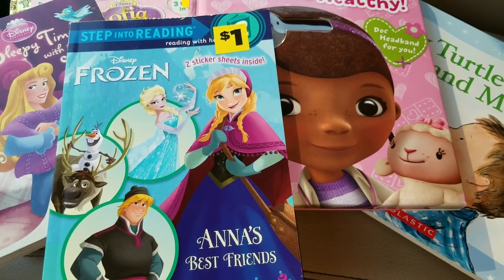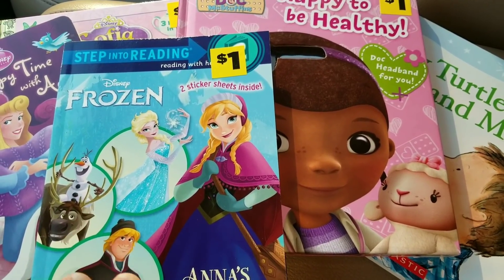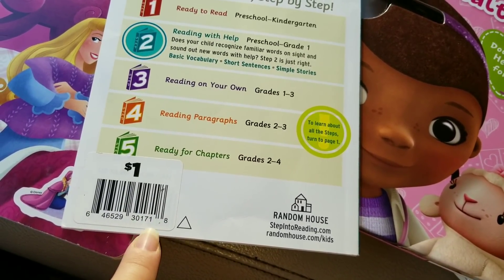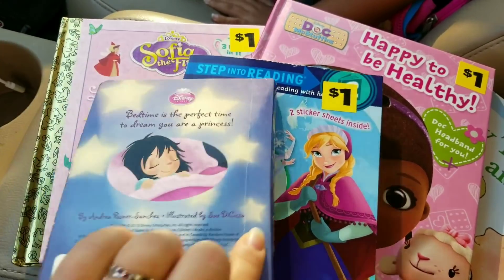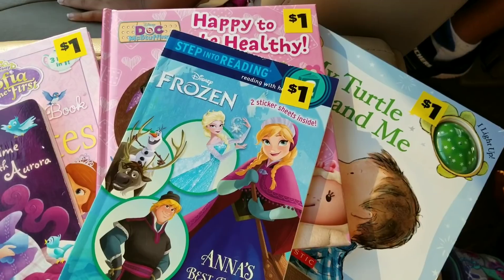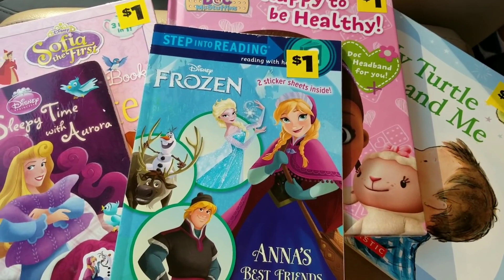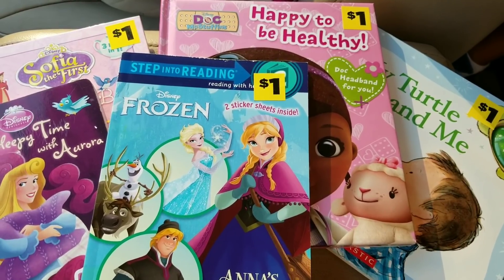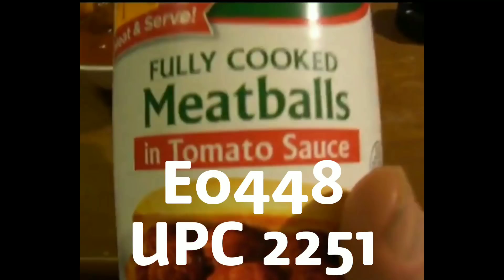PENNY BOOKS! Dollar General Penny Items 8/28/18 | Quick Penny Finds this morning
Early Morning Penny Shopping at Dollar General!